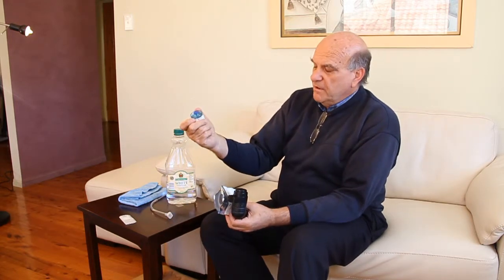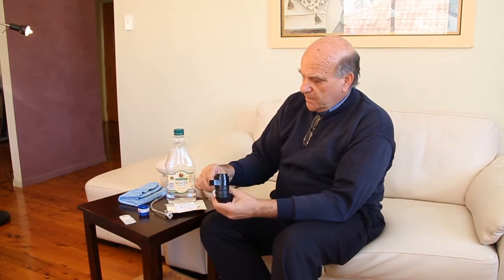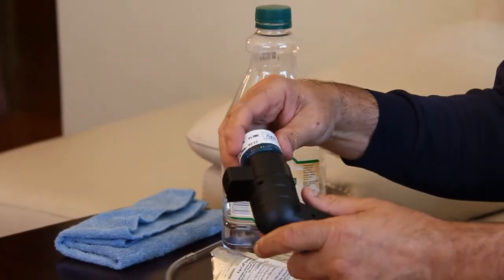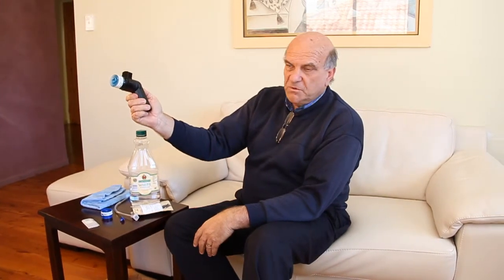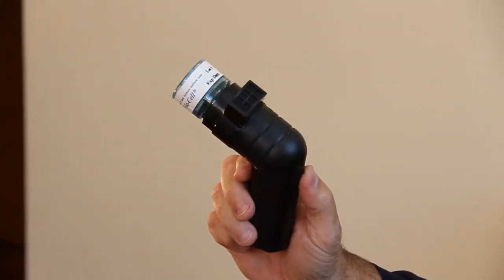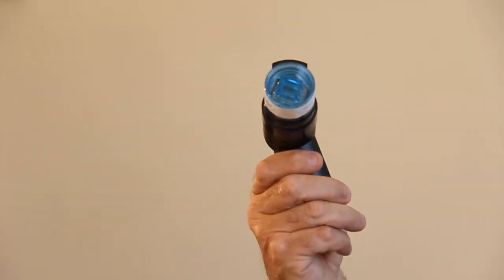How to do mould testing at home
Click here if you need a mould sample

This video explores bio-tape and air mould samples and why are they important. Featuring David Lark, one of Australia's leading mycologists.

New Life Restorations Pty. Ltd
Brisbane Disaster Recovery Specialists